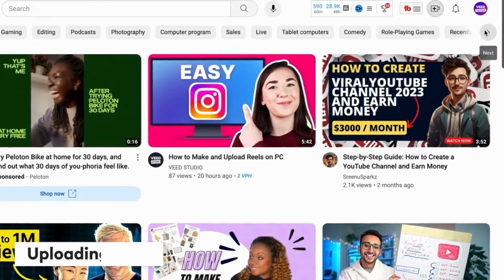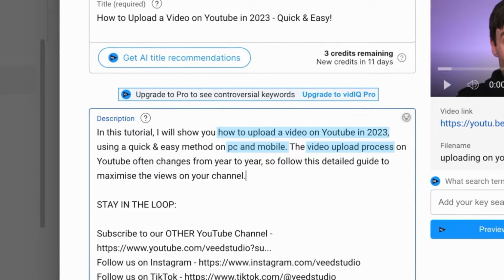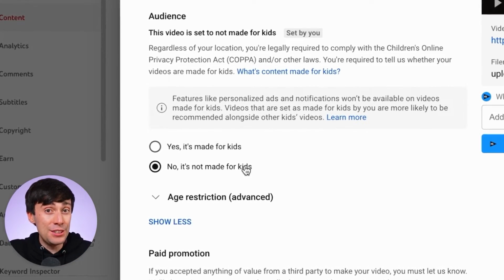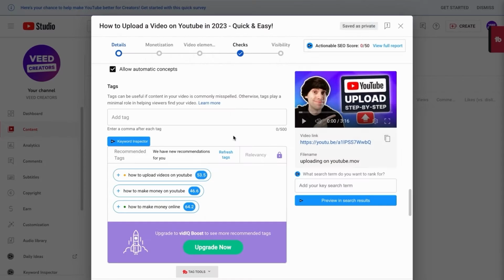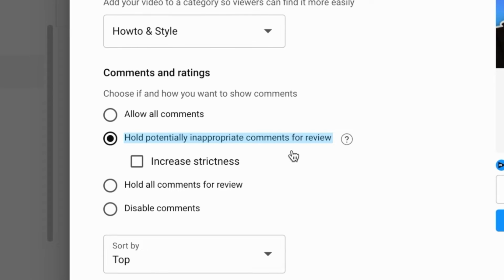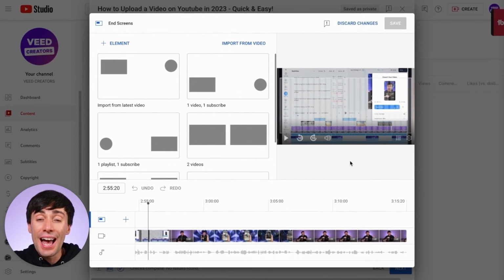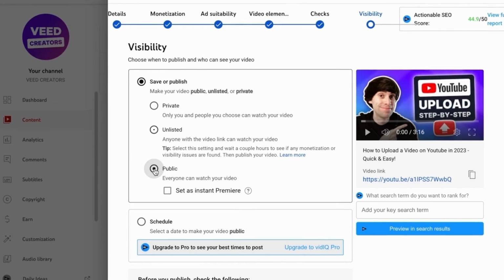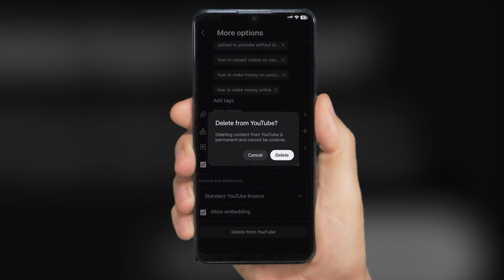The 23 Youtube Settings That Got Us 55 Million Views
Follow the best Youtube Video Settings That Got us 55 Million Views in 2024!

So you want to know the best Youtube video settings to get views in 2024? Well, you’re in the right place! In this video, I will break down the best Youtube video settings in 2024 and how to transform your channel instantly.

In this Youtube uploader guide, I will show you how to upload on Youtube from PC as well as from the Youtube Studio app on mobile, with a focus on the best Youtube settings to get views right now.

At VEED, we have tried a lot of different upload options across our 2 channels, so we know something about the best youtube settings for views. So this is how to upload on Youtube in 2024!

Best Youtube Video Upload Settings - Step by Step

00:00 Why These are the Best Youtube Upload Settings
00:17 How to Upload on Youtube from Desktop PC
00:30 How to Write a GREAT Youtube Title
01:18 How to Write a GREAT Youtube Description
01:44 How to Add Timestamps on Youtube
02:28 Adding Links & Hashtags
02:36 How to Add Youtube Thumbnail
02:50 Add to Youtube Playlists
03:09 Is Your Content Made for Kids? & Age Restrictions
03:28 Paid Promotions
03:36 How to Add Automatic Youtube Chapters
03:51 What are Automatic Places & Concepts on Youtube?
04:14 Should You Add Youtube Tags in 2024?
04:50 Set Languages, Recording Dates & Location
05:07 Which Youtube License Should You Choose?
05:22 Allow Embedding
05:35 What is Shorts Remixing & Sampling?
05:47 Best Youtube Categories
05:57 Best Youtube Comments Settings
06:25 Youtube Monetization Settings
06:38 How to Add Youtube Captions
07:15 How to Add Youtube End Screens
07:44 How to Add Youtube Cards
08:07 What are Youtube Checks?
08:17 How to set your Video Visability
09:07 How to Upload on Youtube from iPhone

Ryan & VEED.IO